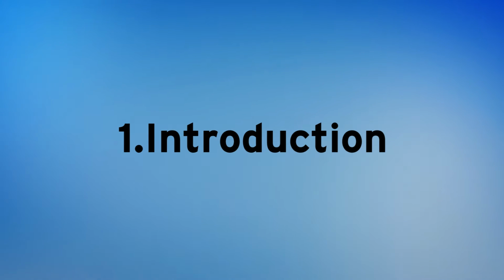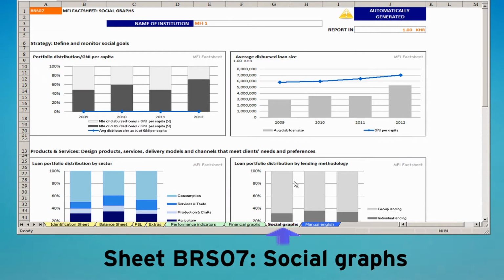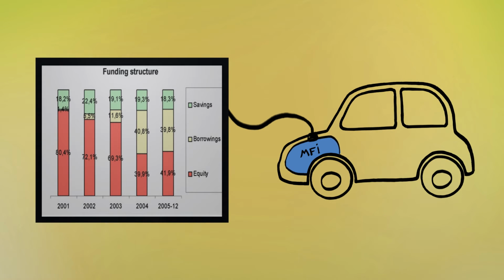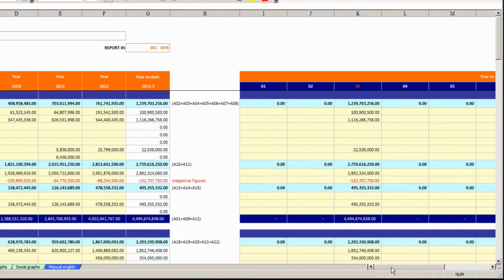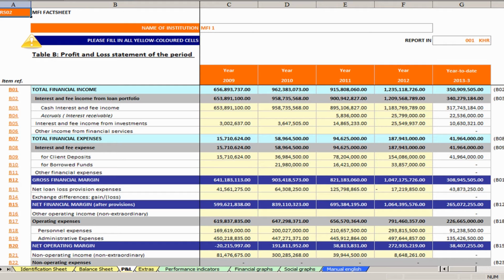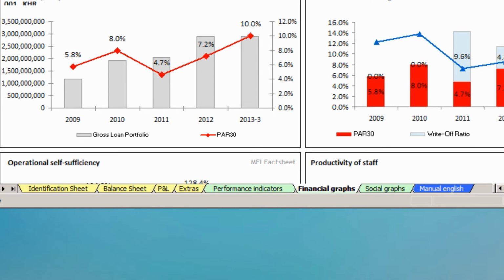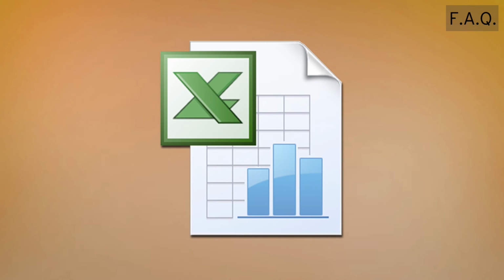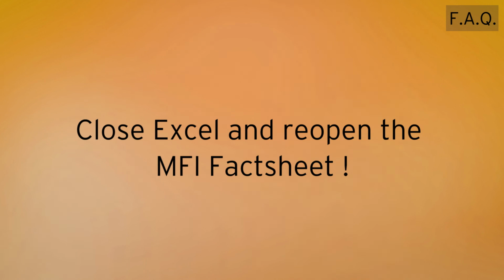Microfact Tutorial Factsheet - English version